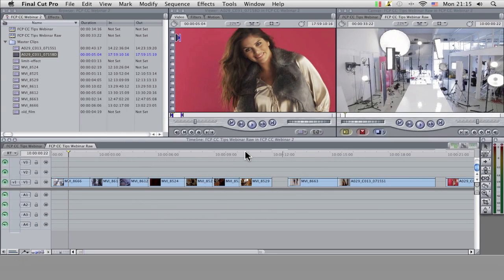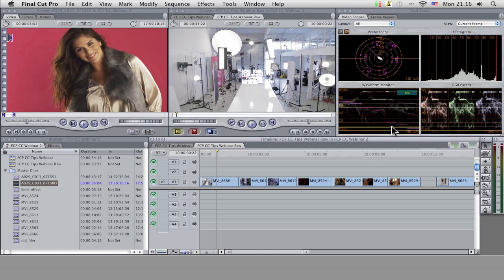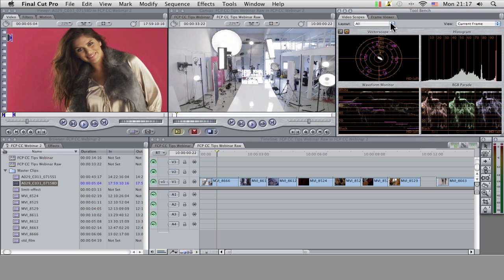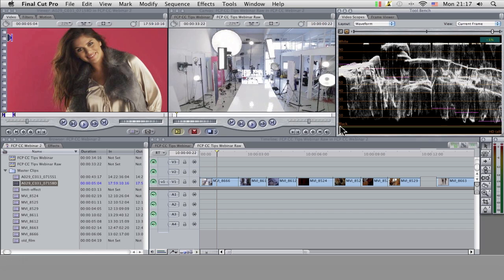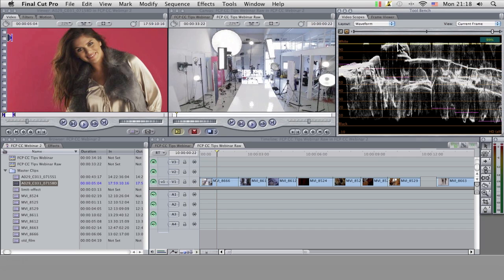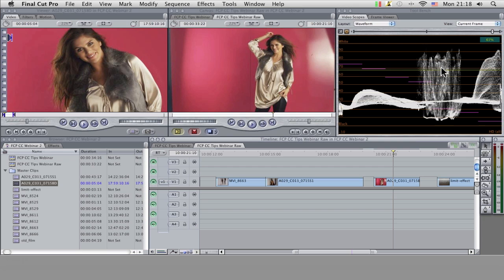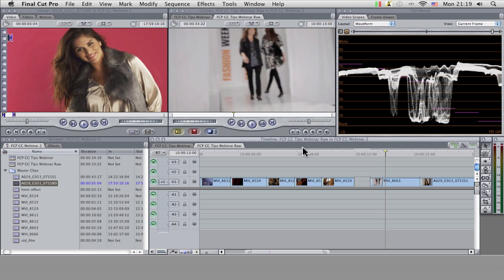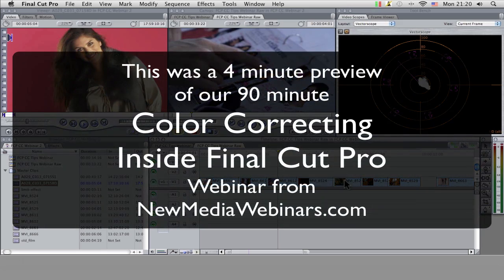Color Correcting Inside Final Cut Pro 7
Color correction is now an essential part of any edit. Whether you simply need to balance out colors between edits, or if you want to take a more creative angle and use color correction to help tell your story. Final Cut Pro has a wide range of tools and filters built in to help you fix problem footage or help craft your work. The challenge is figuring out which ones are most suitable for the job.

In this webinar you will learn how to set up your Final Cut Pro interface for efficient color correcting. You will learn a variety of video filters and effects and we'll identify which are the key ones and which ones you should stay away from.

We will cover how to use the built in video scopes to maximize the potential of your video, color match a series of clips and stay within video safe levels. We will also explore some more unusual techniques for quickly solving problems with exposure and to give your video a high-class look. All of this without 3rd party tools or plug-ins. All of it inside your Final Cut Pro NLE!